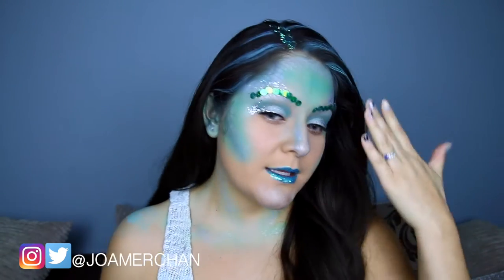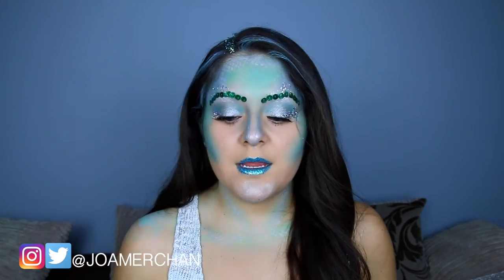Halloween Mermaid Makeup Tutorial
Hey Loves,
I really love Mermaids and I wanted it to share this Makeup look for you guys, it can be for halloween, party or any special occasion.

PRODUCTS MENTIONED:

Ayliss® 12 Flash Colors Professional Face Body Paint Oil Painting Make Up Set

GLITTER

SEQUINS